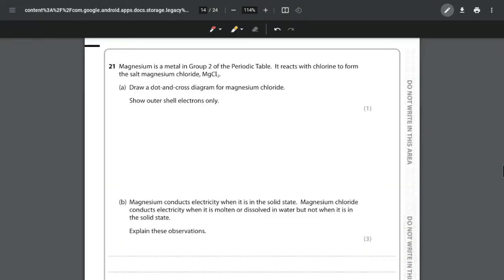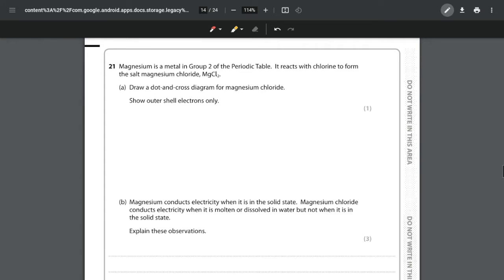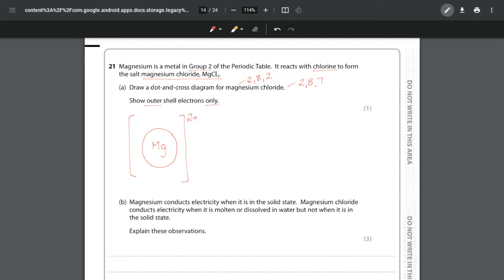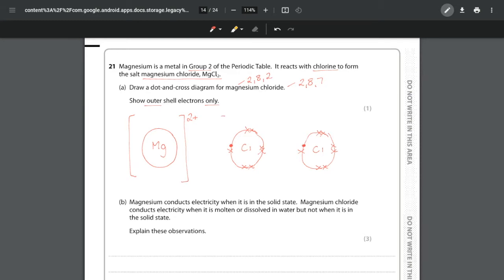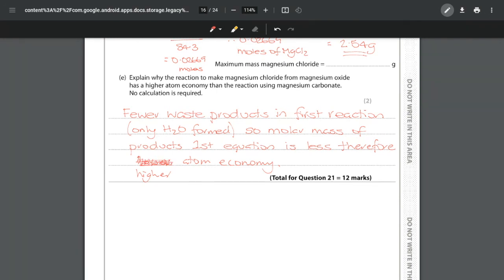Unit 1 Sample - Question 21 (Edexcel IAS Chemistry)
This video is a walkthrough of Question 21 of the Unit 1 Sample Assessment for the Edexcel IAS Chemistry course.

This question is about bonding/structure/properties (Topic 3) and reacting masses/atom economy calculations (Topic 1). This question is worth 12 marks out of a total of 80.